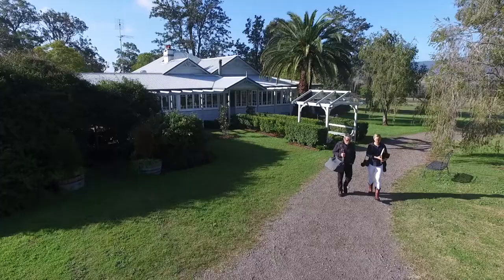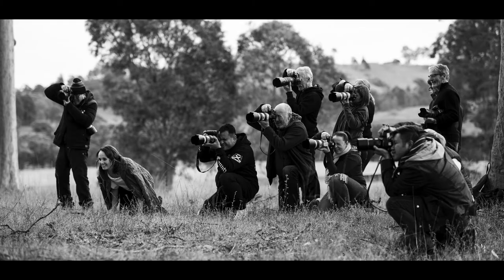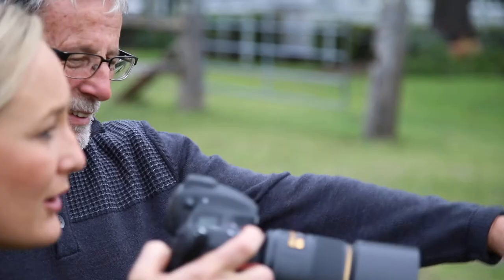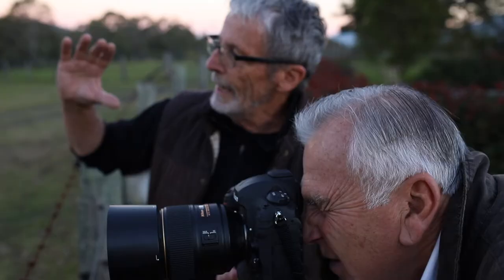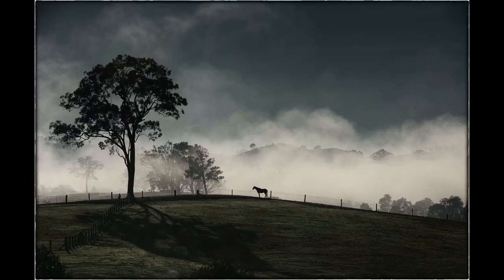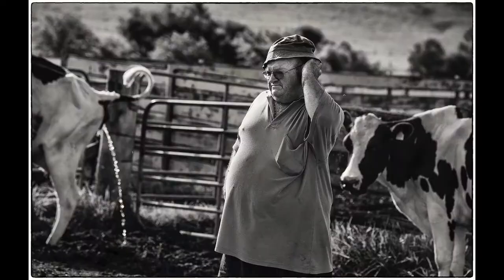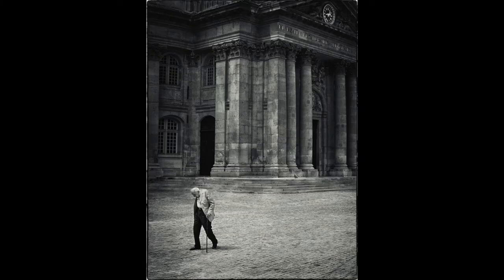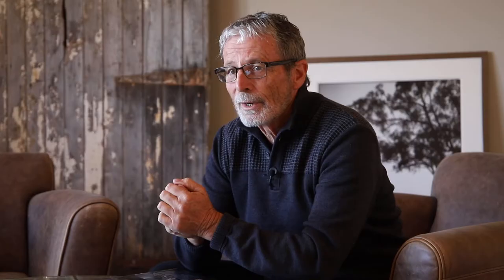Photography Workshops with David Oliver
One on one or group photography workshops with Grand Master of photography and Nikon Australia Ambassador David Oliver.
Based in the Hunter Valley Australia including landscape, portraits and aerial photography.